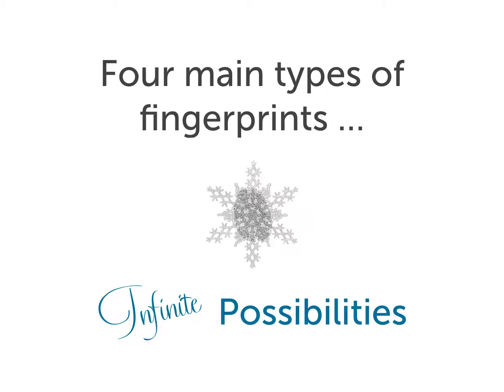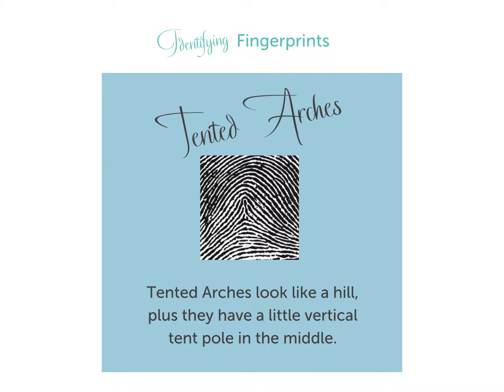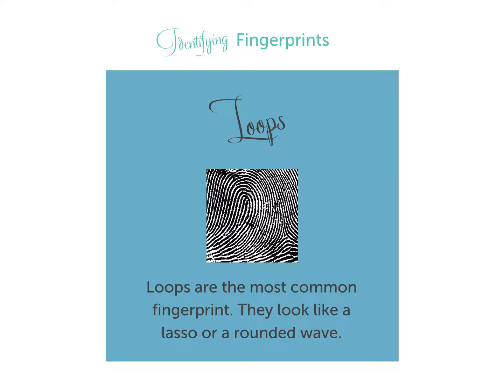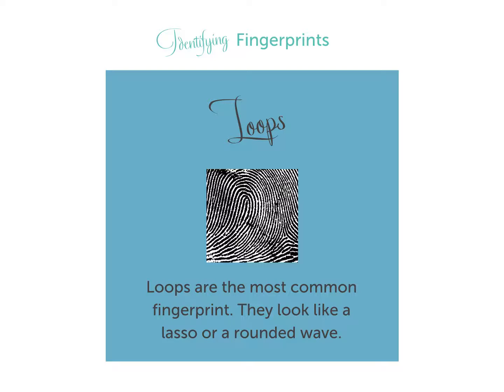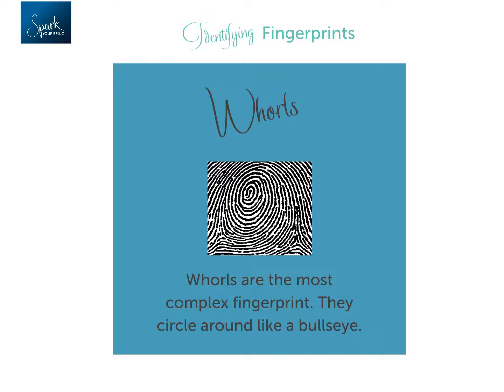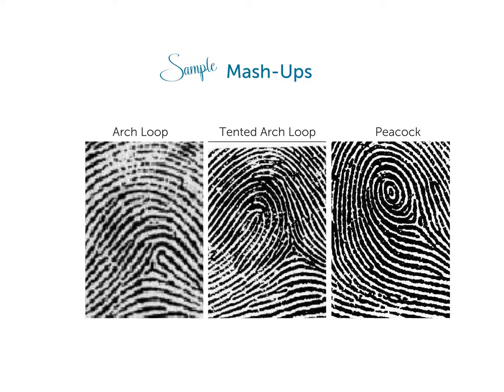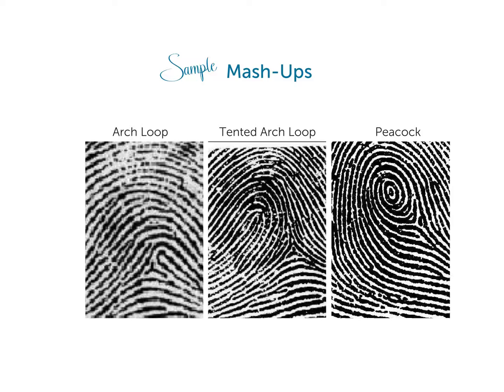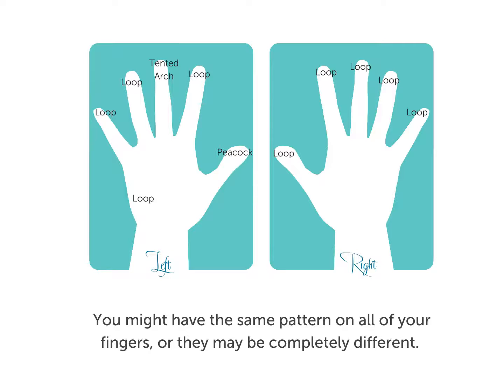Identifying Fingerprints with Jennifer Joy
I'm a Master Fearless Living Coach and Life Purpose Palm Reader, and this is the second video in a series about the palm reading portion of what I do.

These short videos come from my Your Patterns Unlocked program. And this video describes the four main types of fingerprints so that you can begin to identify the Life School portion of your Soul Psychology ... the patterns that your soul came to experience during this lifetime.

For more information on how your fingerprints relate to the brain and Soul Psychology, watch my video Fingerprints and Soul Psychology

The next video in this series you will begin to learn about Fingerprints and Life Schools.